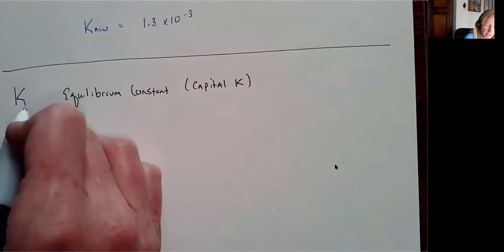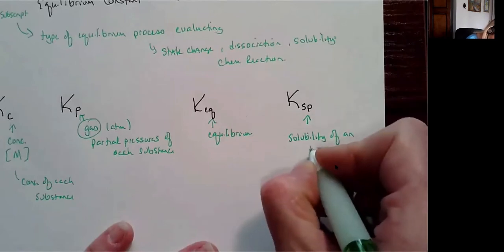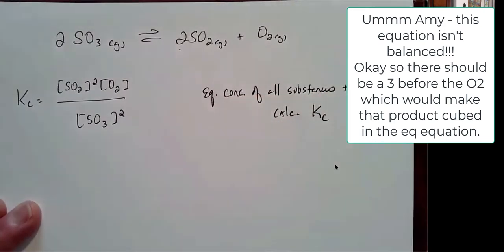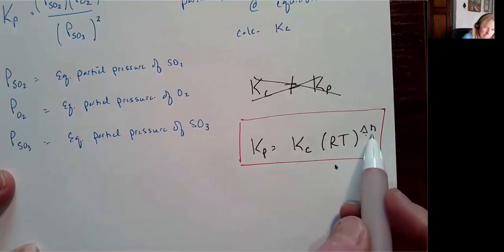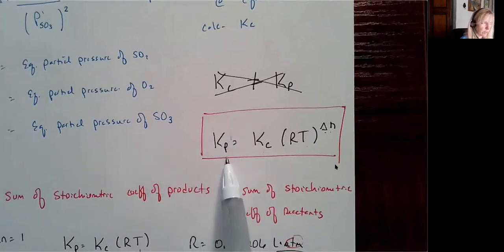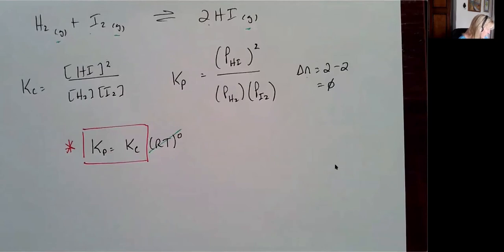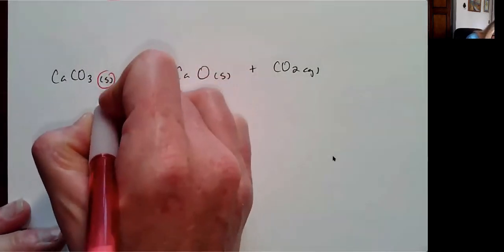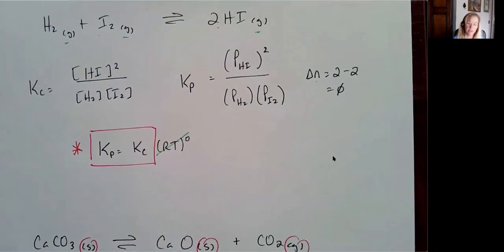Equilibrium Part 1b